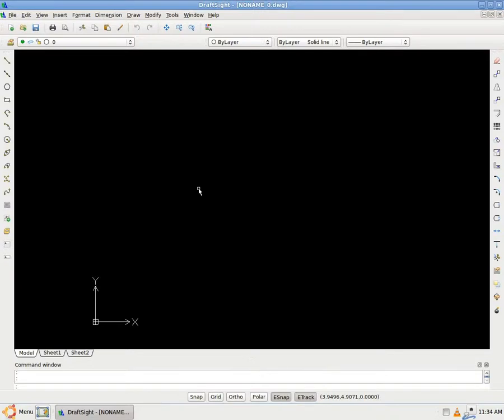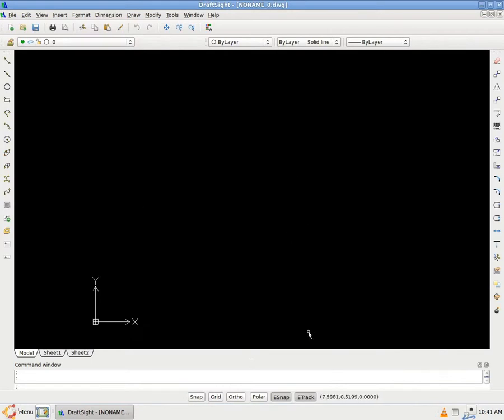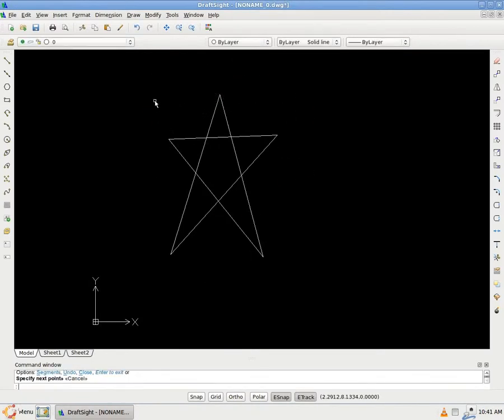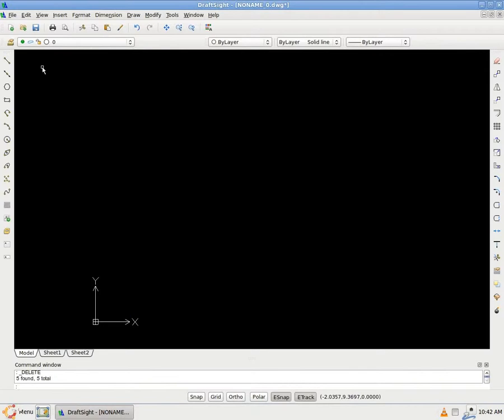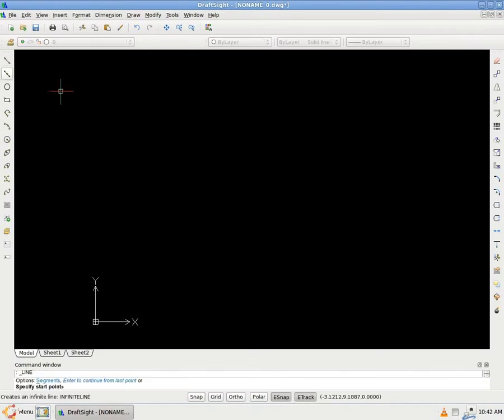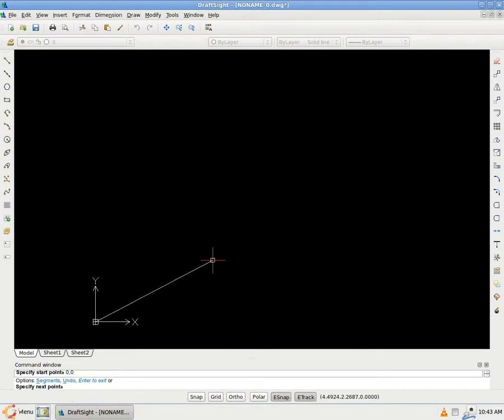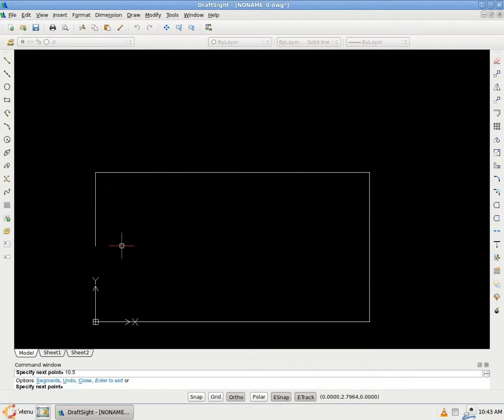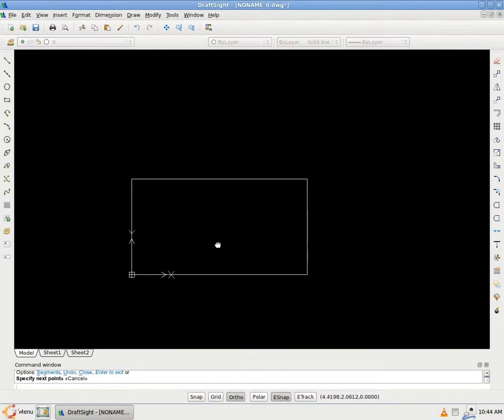Eagle Rock Draft Sight Lesson 1